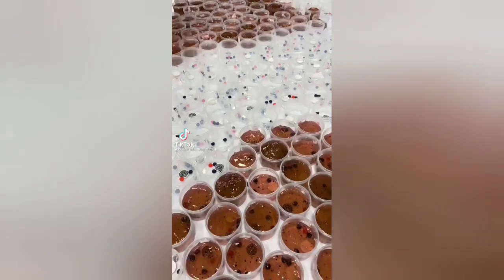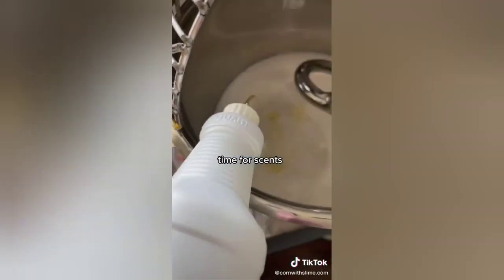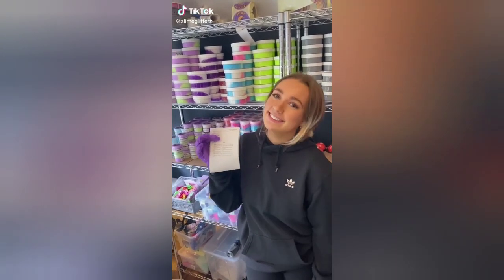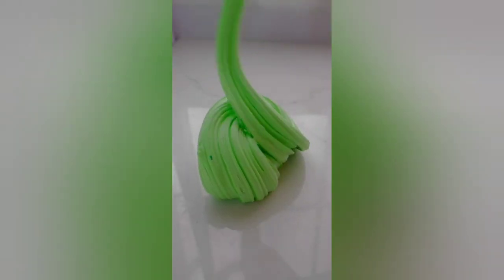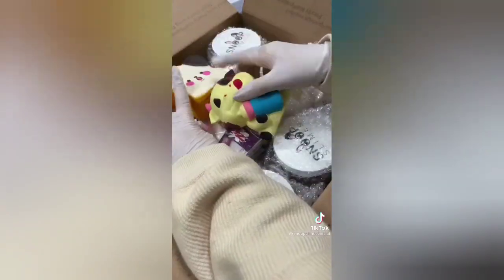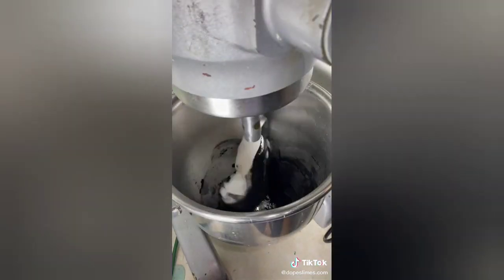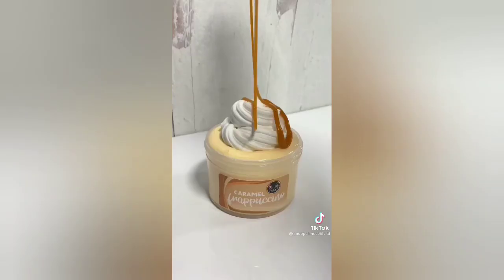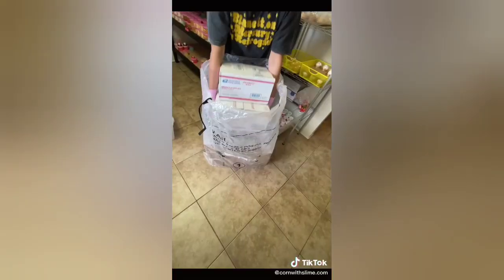Slime Small Business - Tiktok Compilation #2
Slime Small Business Tiktok Compilation

Also please know that no revenue is being gained from this video.

Thumbnail & title inspo by Aesthetic Things

Make sure to set the quality to 1080p!

~Credits~
(All on tiktok)

Shop links (In order as the credits above)

A little note :))
The original idea for this compilation was my own but credits to all those who have done it before! (I got the idea from Snoop Slimes' reposted TikToks on Instagram a long time ago then searched it up on youtube to see if anyone else had made one lol).
If you somehow get inspired by this compilation to create your own, crediting me in the description would be highly appreciated ❤

Also, I'm not changing my content to this as it was just for fun. I'm going to be uploading more of these but also my regular videos, satisfying slime asmr compilations. Let me know which one you like better or prefer watching though, tysm for reading!